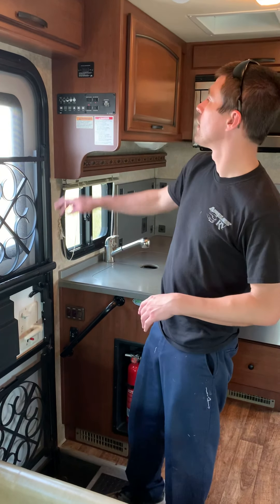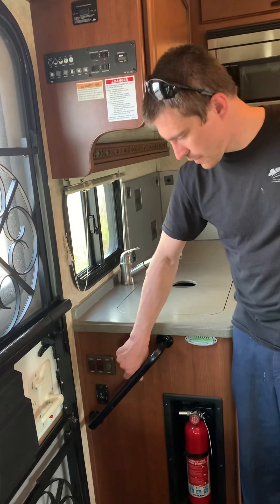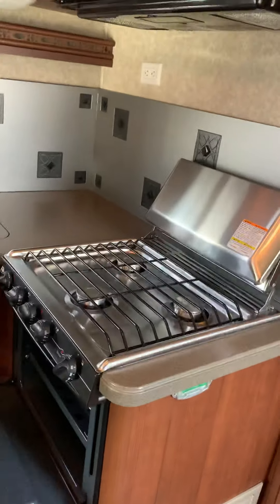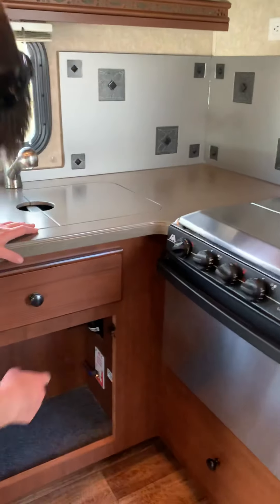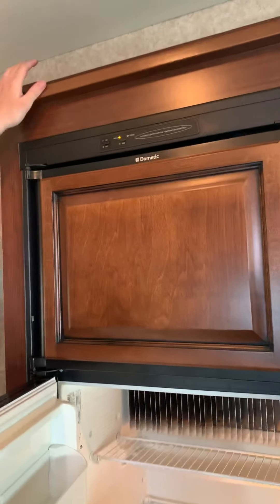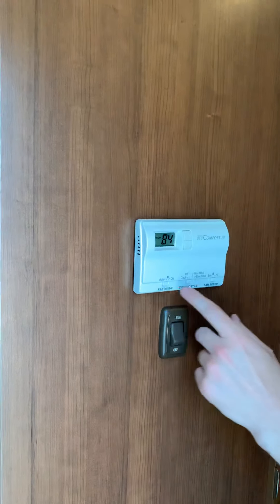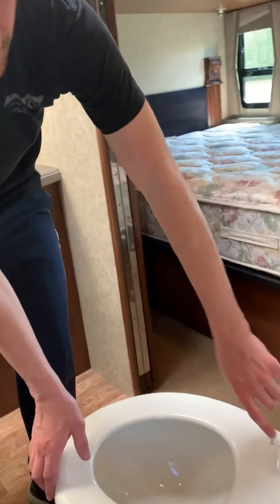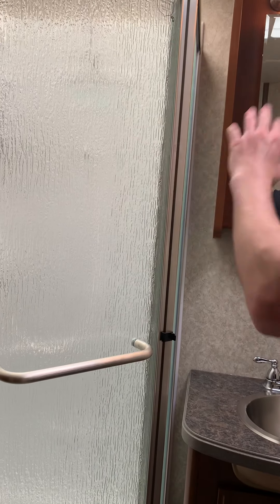Jamboree 31M (2of3)